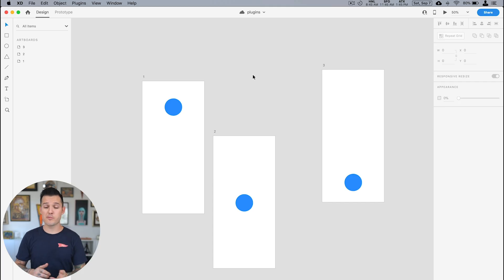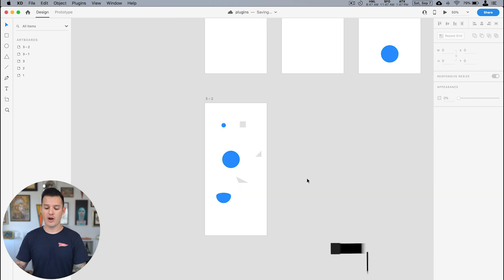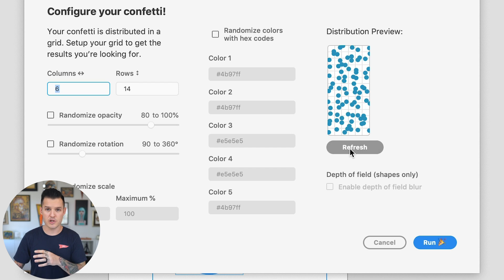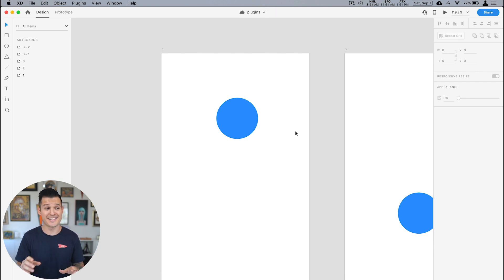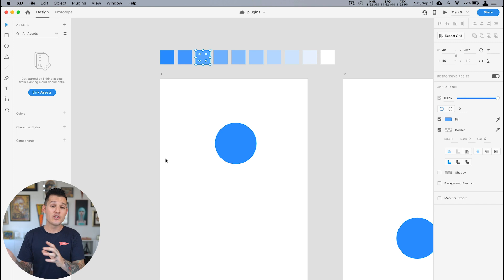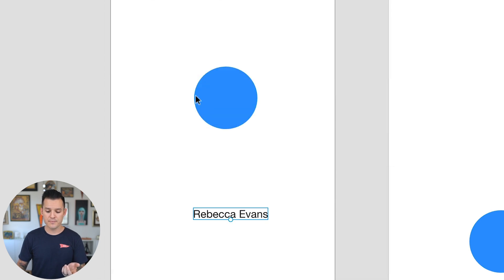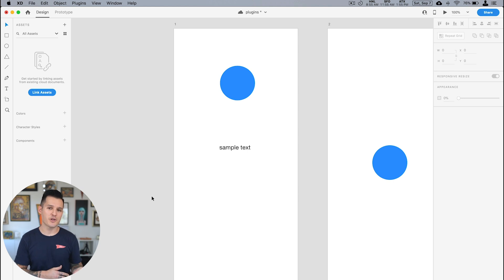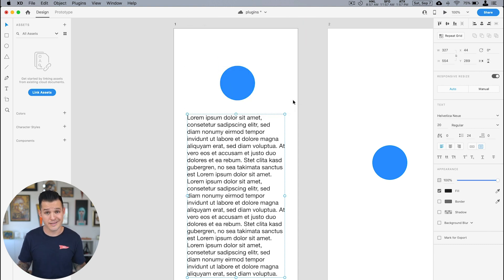Adobe XD Plugins | Top 5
In this video, I cover my top 5 Adobe XD plugins and a little bit about how I use them in my design workflow.

Adobe XD is a pretty powerful design tool and one of the best things XD did was introduce the power of plugins. PLugins extend your workflow and automate a ton of processes to make lfe easier. here are some of my favs!

1. Artboard Plus
2. Confetti
3. Content Generator
4. Lorem Ipsum
5. Color Scale